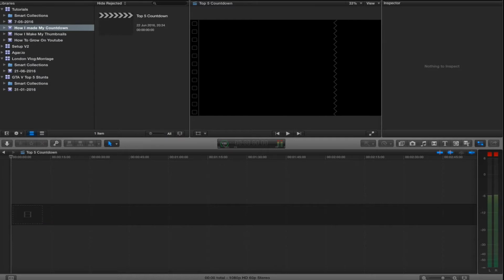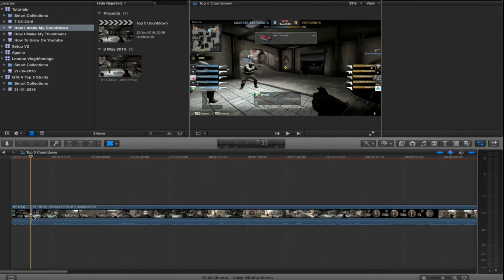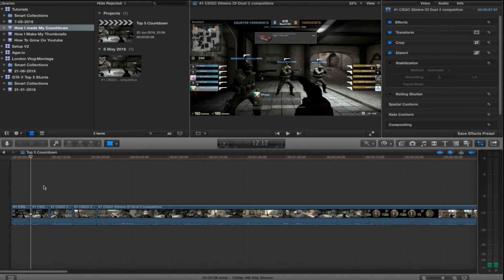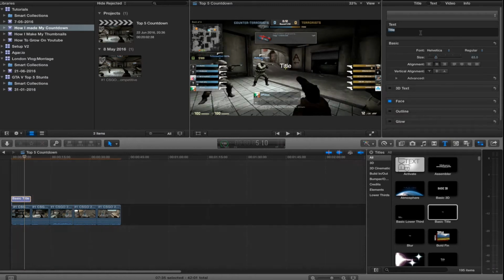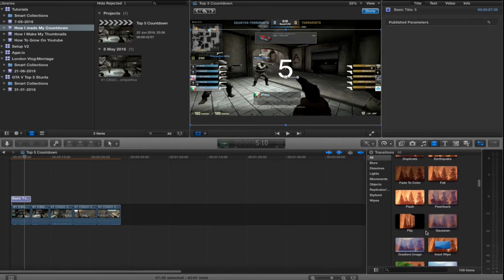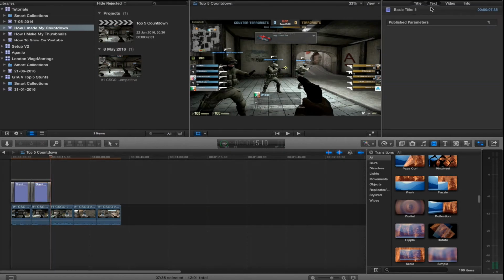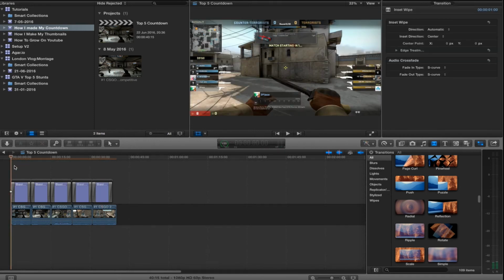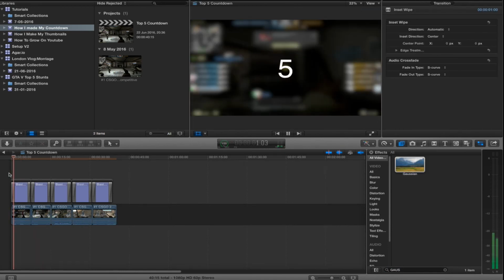How To CREATE A COUNTDOWN In Final Cut Pro X!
(Music)